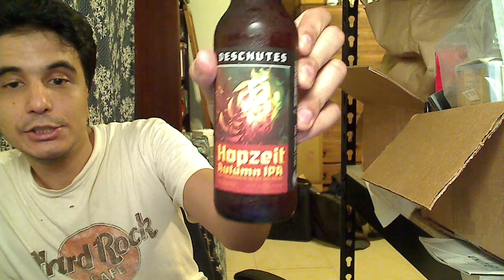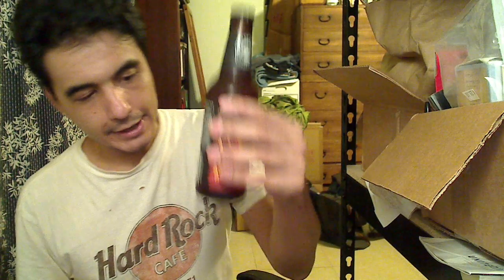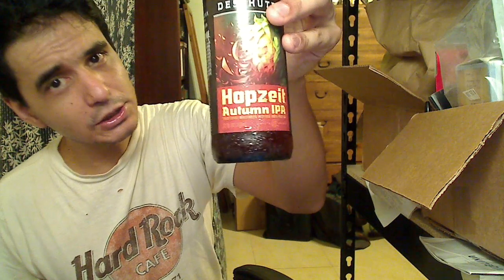Deschutes Brewery Hopzeit Autumn IPA Review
An interesting combination of the Marzen lager and American IPA style hopping. I like it.